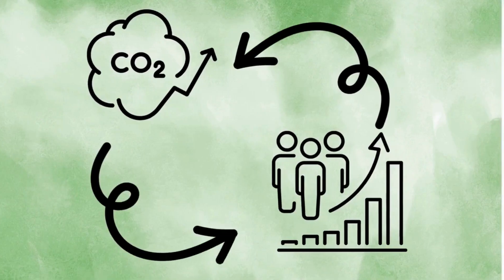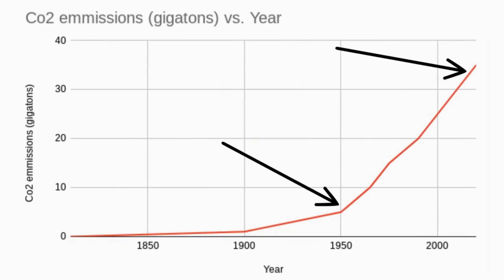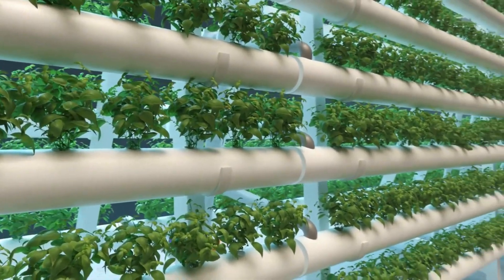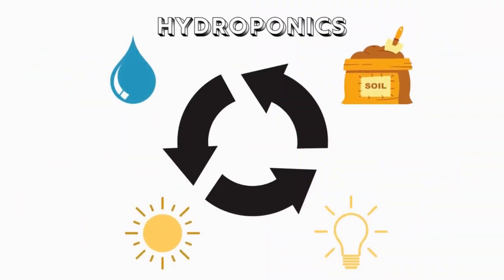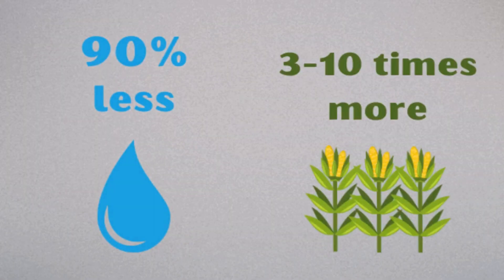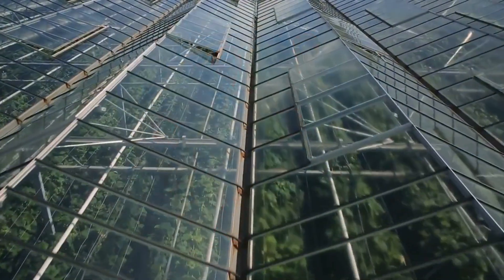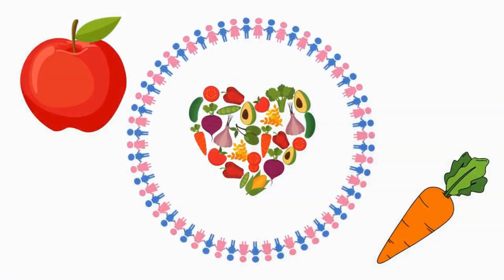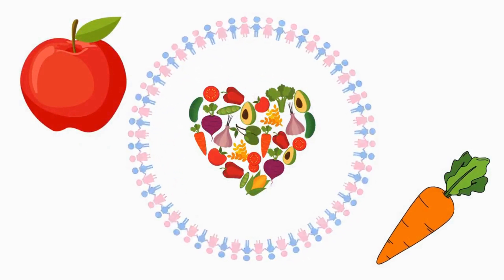Hydroponics to Feed the Planet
Lead Producer: Astrid Winterstein

Want to get involved? The contest will be back next school year! Sign up to receive updates and stay informed